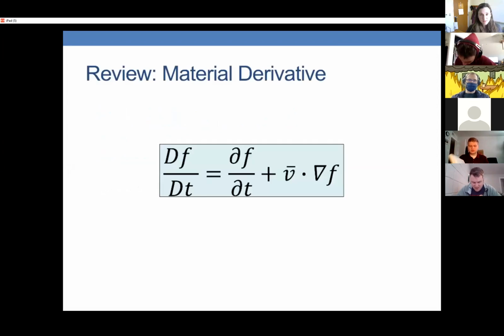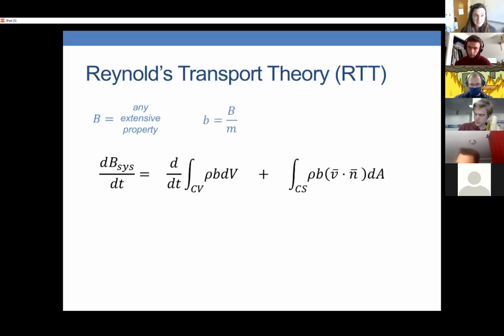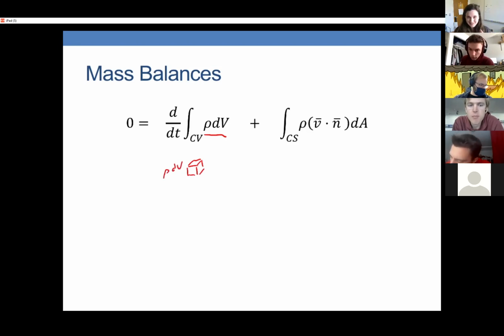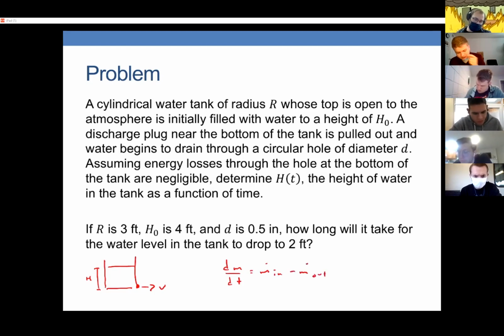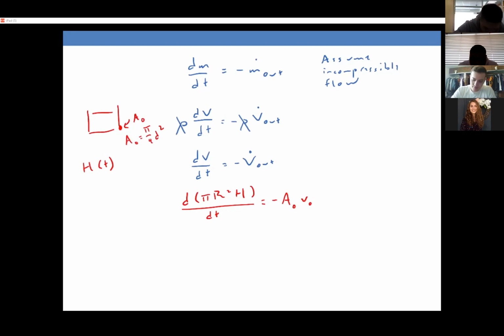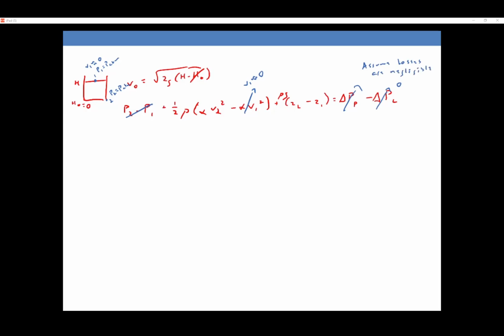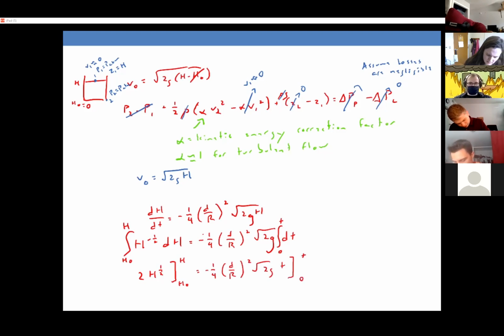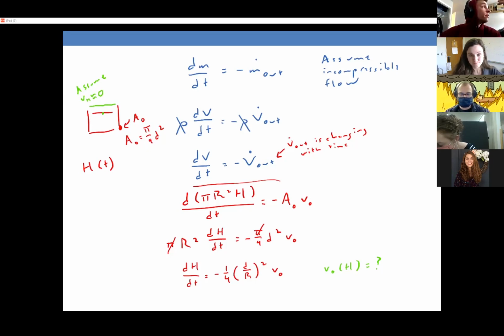Fluid Mechanics: The Reynolds Transport Theorem + Transient Mass Balances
This is a recorded lecture from CH EN 374: Fluid Mechanics at Brigham Young University.